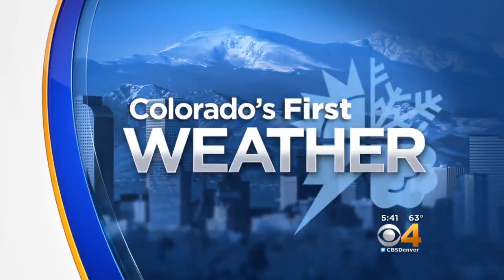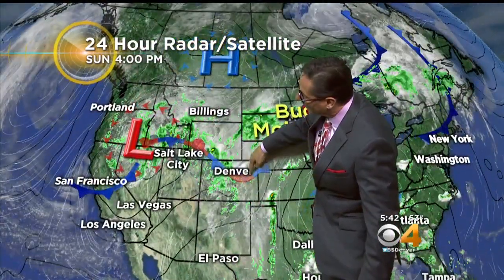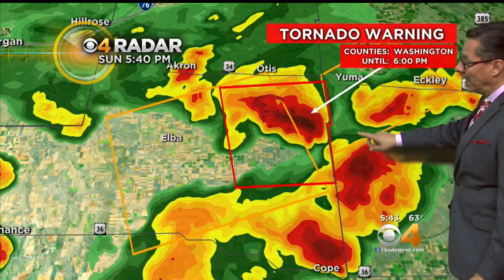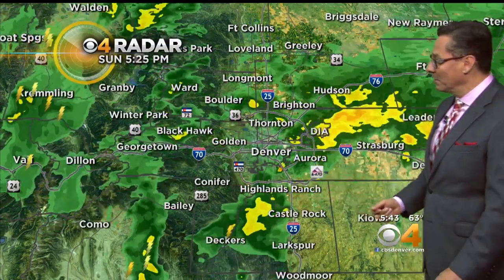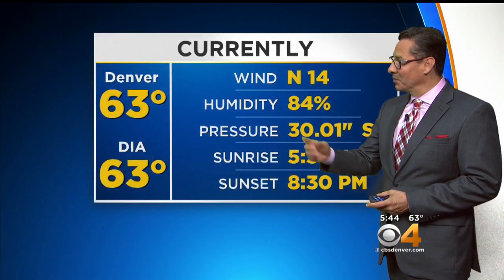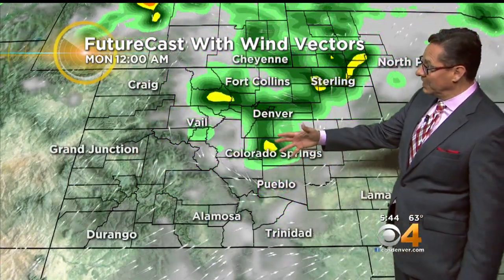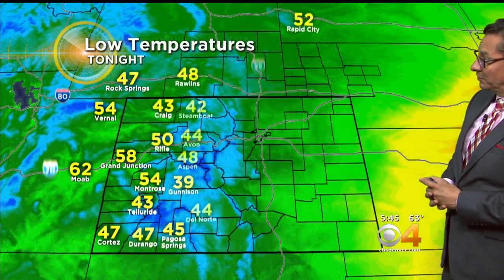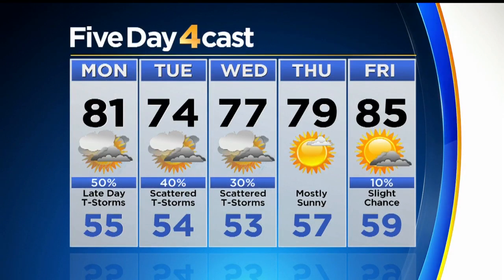Big Storms Finish Father's Day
Watch Dave Aguilera's Forecast